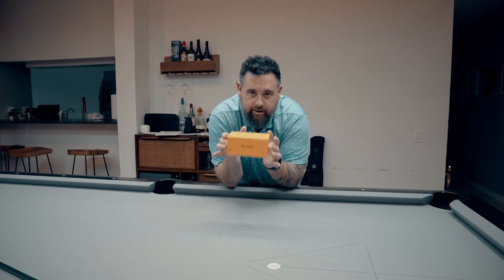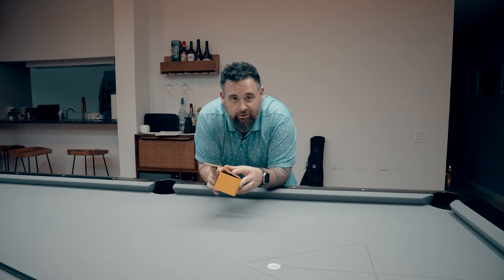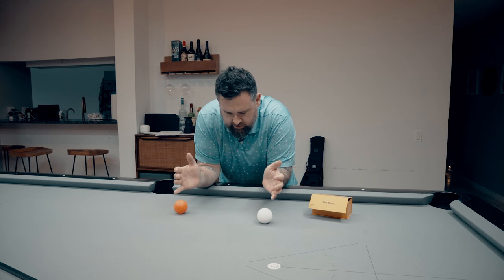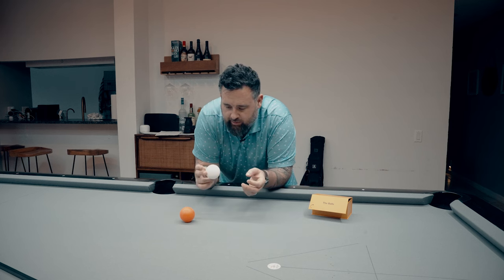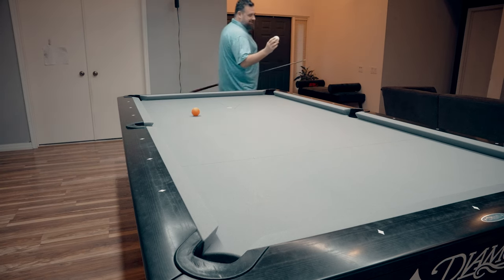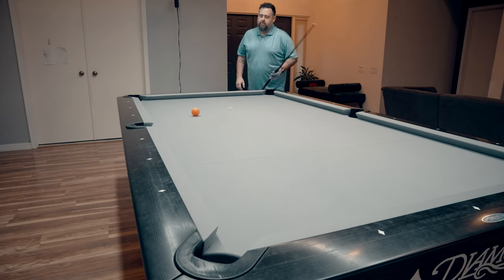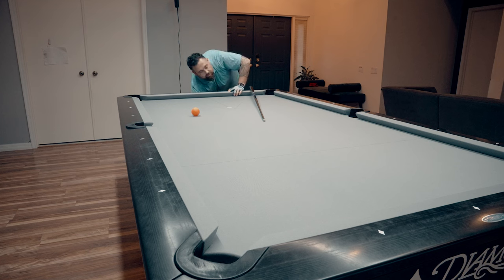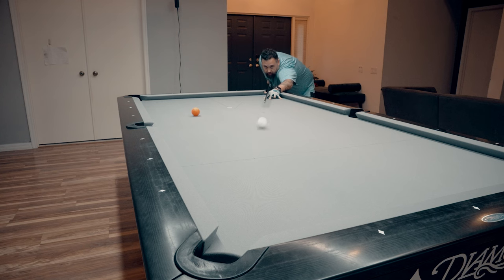DREW'S CUES REVIEWS - "The Balls" training aid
In this review I talk about "The Balls" a new training aid for pool and snooker by Chris Henry. I mention the cost was $140 but I was $12 off. The conversion fluctuates but the current price is: € 118,75 shipped = $128 USD